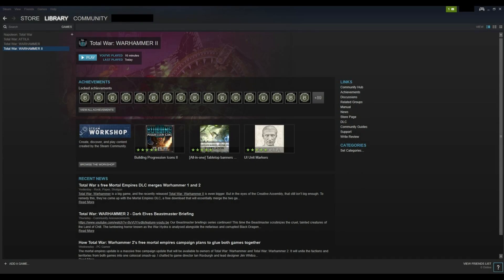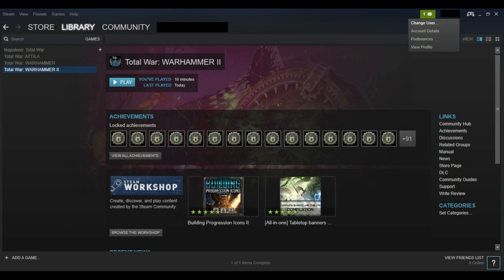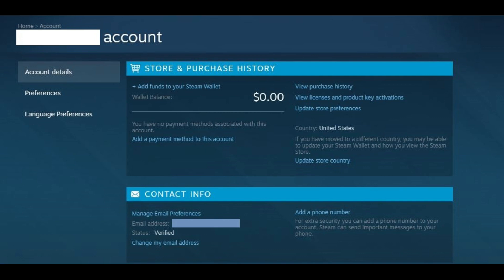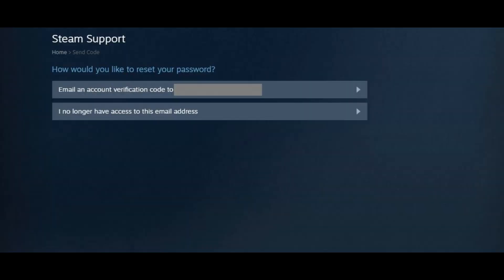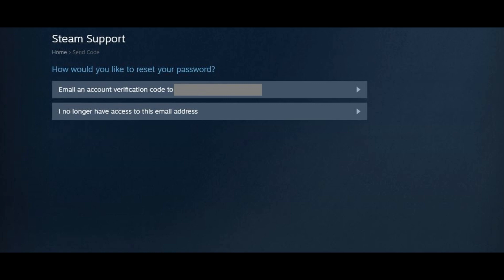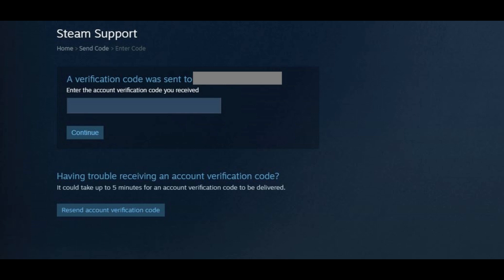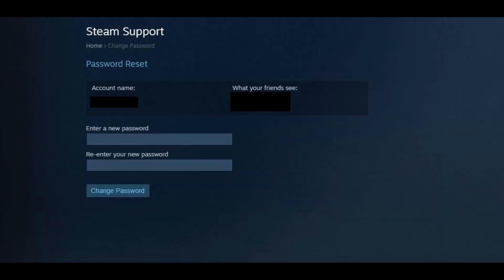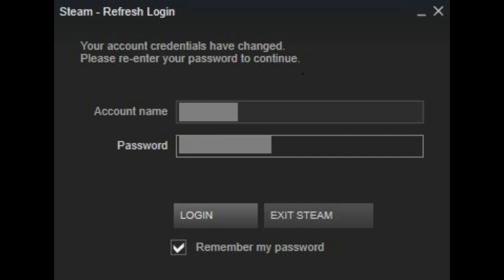How to Change Steam Password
This video walks you through how to change or reset your Steam account password. You should reset your account password on a regular basis, and you should change your account password immediately if you feel like it may have been hacked.

Video Transcript:
Hi. I'm Max Dalton, and in this video I'm going to talk through how to change your Steam password.

It's important to change your password on a regular basis for security purposes. Alternatively, if you feel like there are indicators that someone has compromised an account, you should change your password immediately. Your Steam account is no different. If someone hacks into your Steam account, they could land a treasure trove of personal information about you. Steam makes it easy to change your password directly within the Steam application.

Steps to Change Steam Password
1. Launch the Steam app on your computer, and log in to your account if prompted. Your Steam home screen opens.

2. Click the name of your Steam profile in the upper right corner of the screen. A drop-down menu appears.

3. Click "Account Details." Your account details screen appears.

4. Scroll down to the Account Security section, and then click "Change My Password" in that section. A Steam Support screen appears, asking how you want to reset your password. You can reset your password through an email sent to the email account associated with your Steam account, or you can reset it within the Steam application as long as you can verify the current password.

5. Click "Email an Account Verification Code." A new screen appears, asking you to enter the verification code sent to your email account.

6. Retrieve the verification code that was sent to your email account, enter it in the field in the Steam application requesting the verification code, and then click "Continue." The Password Reset screen appears.

7. Enter your password in both the Enter a New Password and the Re-enter Your New Password fields, and then click "Change Password." A Login screen appears, prompting you to re-enter the password for your account.

8. Enter your new password, and then click "Login." A message appears informing you that the password for your Steam account has been updated.